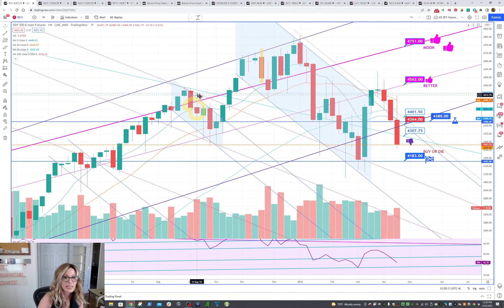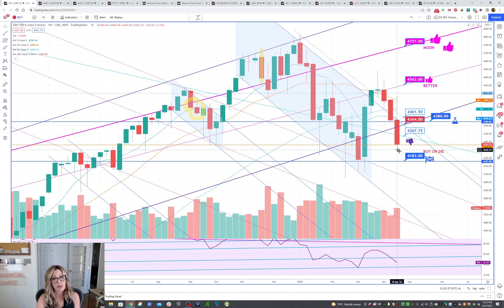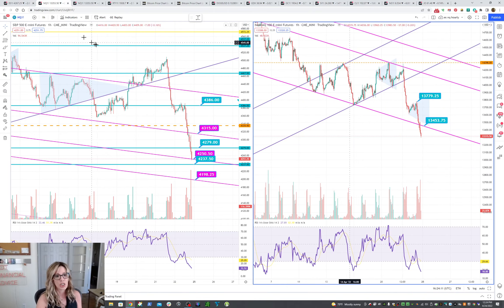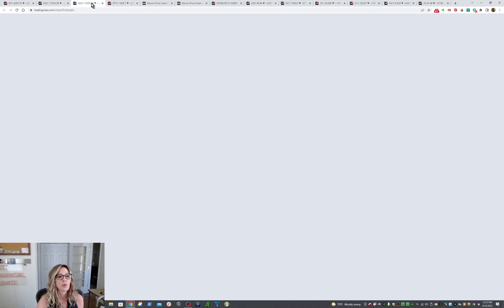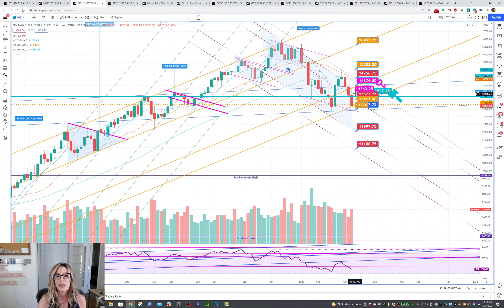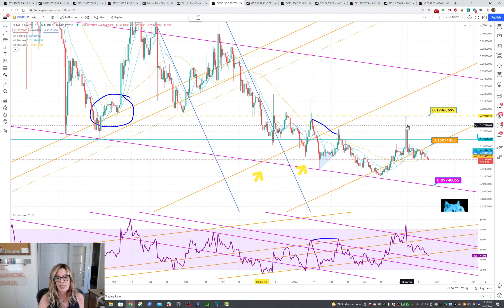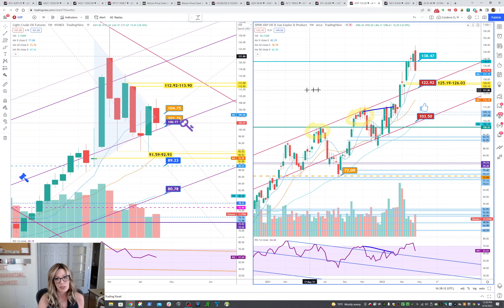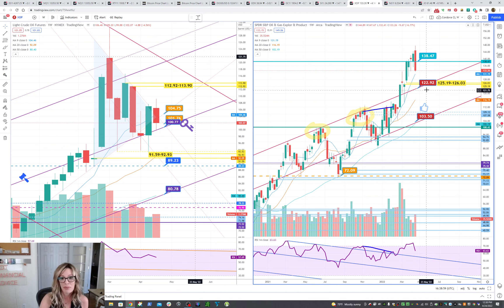Weekly Market Prep ES, NQ, BTC, ETH, Gold, Silver, GDX, Oil, Natural Gas & JO(coffee)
If you'd like to see my charts and levels in front of you as well as to read some great macro takes on various sectors you can subscribe to my newsletter

You can also follow me on Twitter ... ... If you sign up for TradingView to chart, or follow along with others (like me) who chart, please use my I set up a website where you can join my contact list if you want. I don't have any plans to use it, but if I do you will be the first to know!